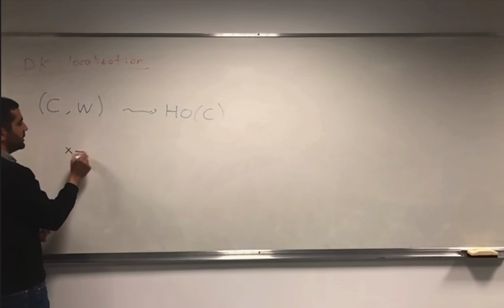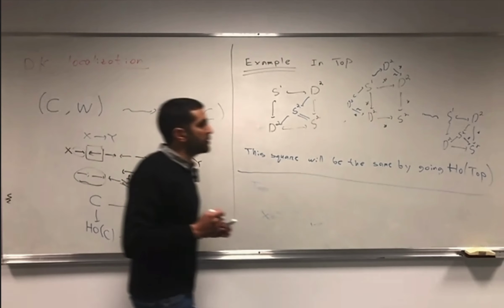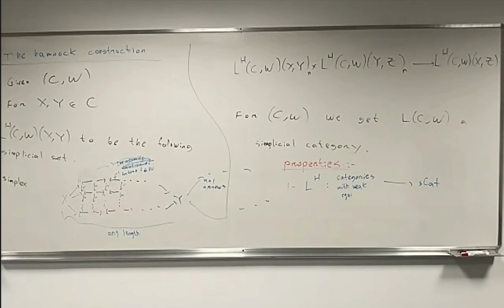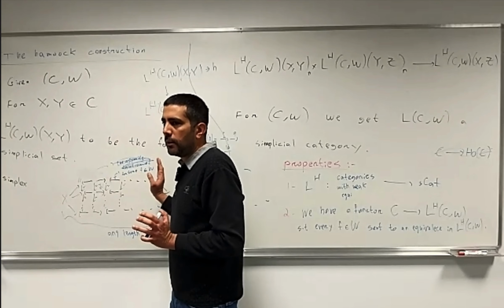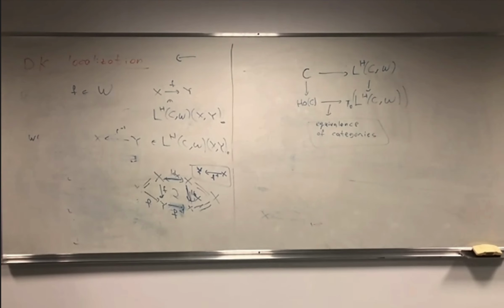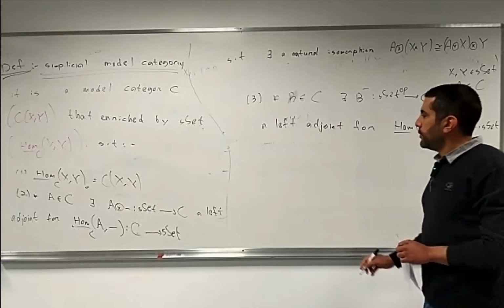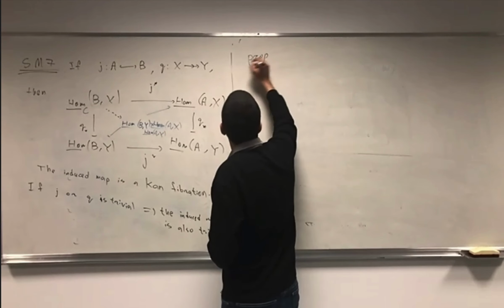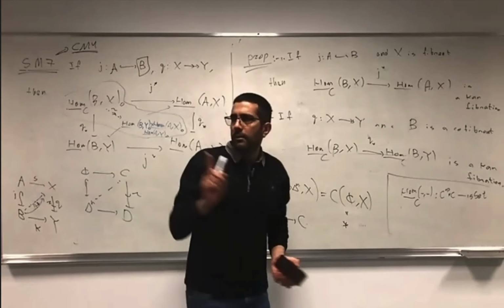BilTop | Aziz Kharoof | Simplicial categories II - Dwyer-Kan localizations part I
The goal of this talk will be to understand the idea of localization of a category with respect to the class of maps and see how Dwyer-Kan localization is an example of such. Therefore we will start with the notion of a localization of a category. Then we will proceed to several approaches to the Dwyer-Kan localization - as a derived functor with specific resolution and the hammock version, that gives a constructive description of the homotopy category. We will discuss the relation of DK localization of a simplicial model category and of its homotopy category.